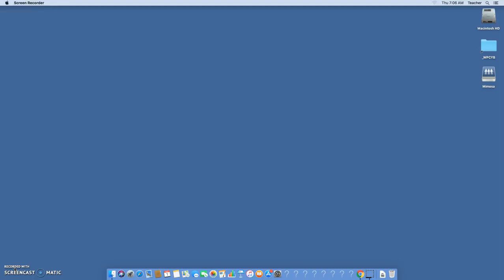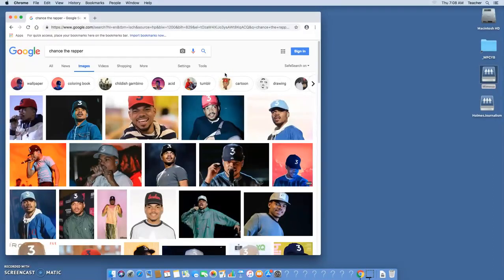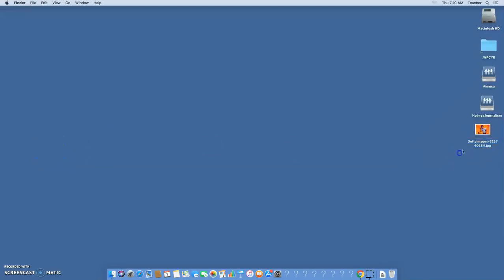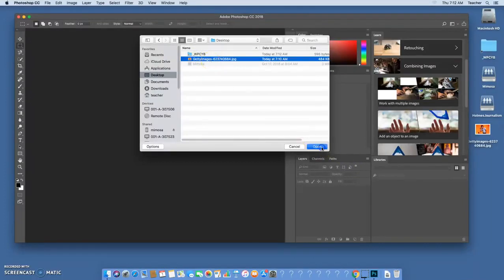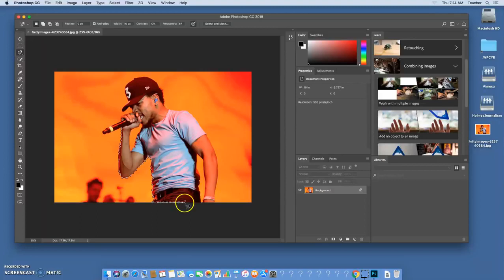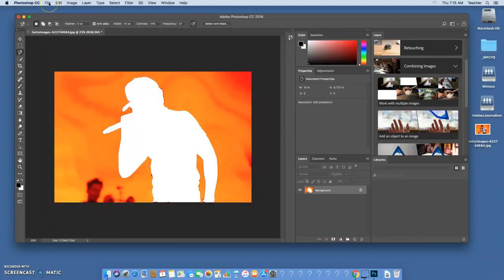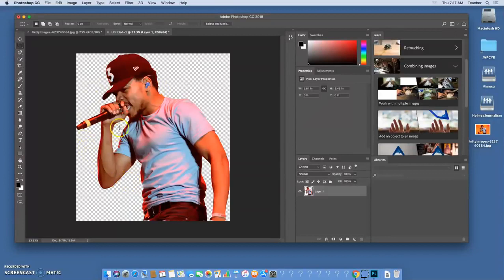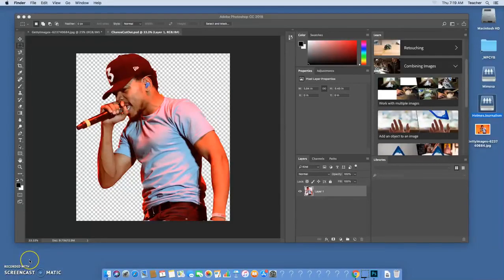Journalism Tech: (1 of 5) Cutting an Image Out in Photoshop for an original poster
In this lesson video, students walkthrough how to cut an image out of an existing image using Adobe Photoshop. This is video 1 of 5 on creating your own original poster.